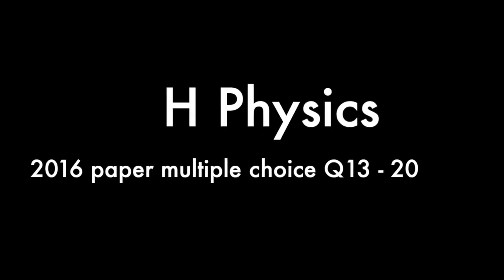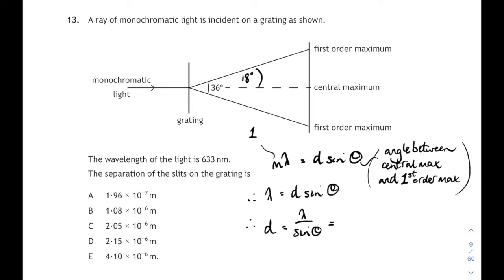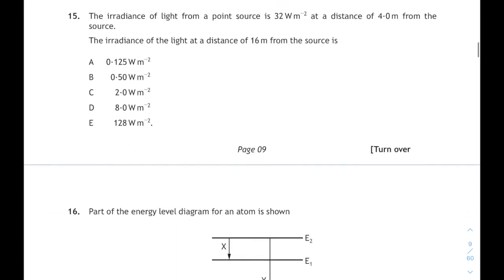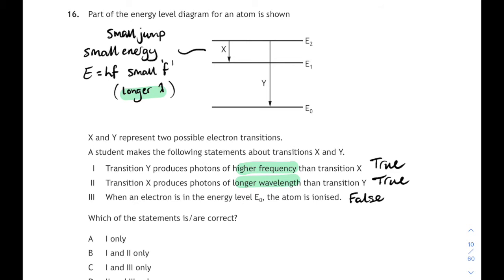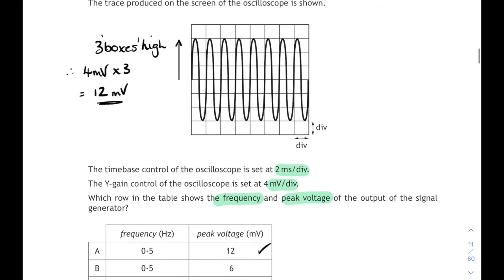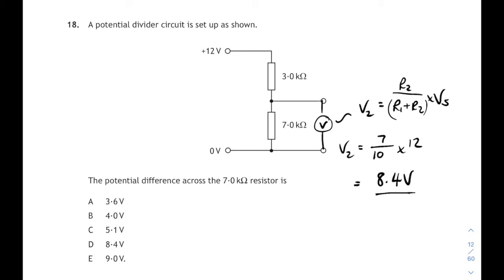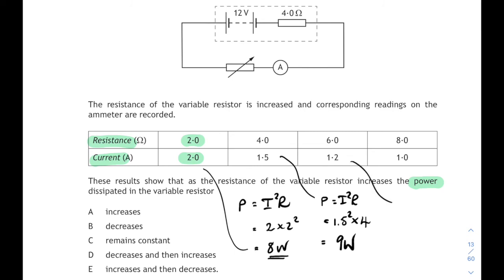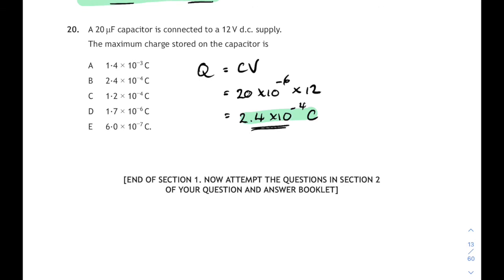Higher Physics 2016 mc Q13 - 20 walkthrough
This is the 2nd half of the 2016 Higher Physics paper multiple choice section. It covers waves and Unit 3: Electricity.